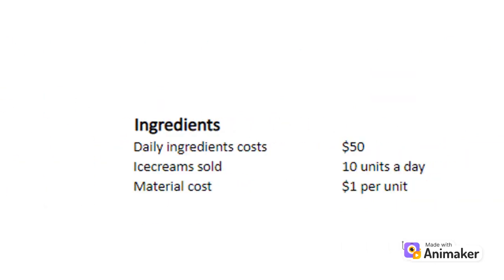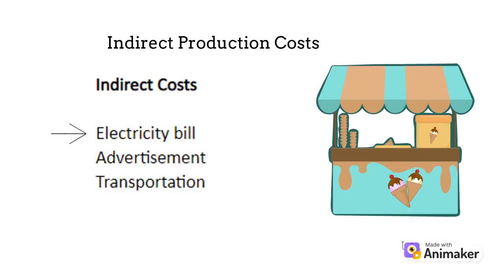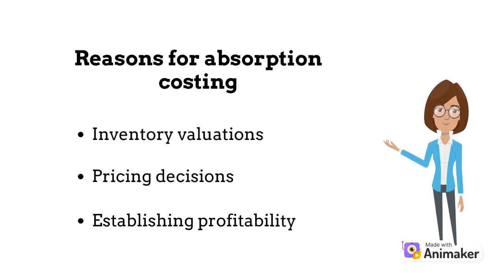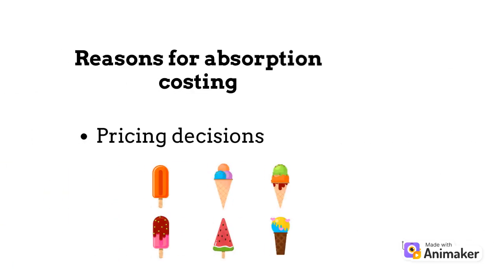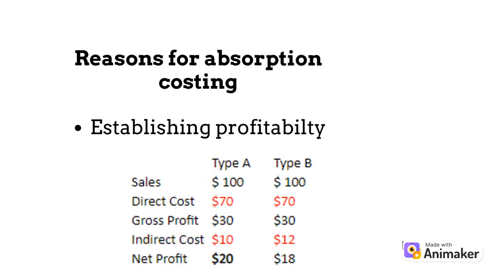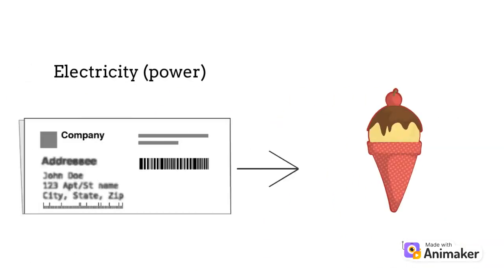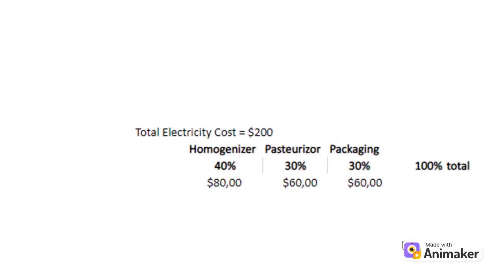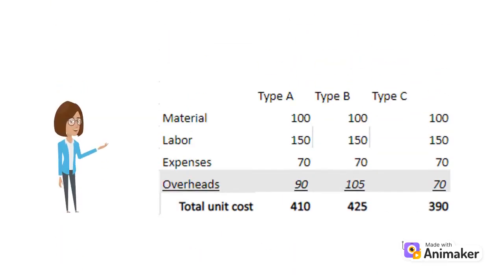Absorption Costing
The problem of overheads. Absorption costing.